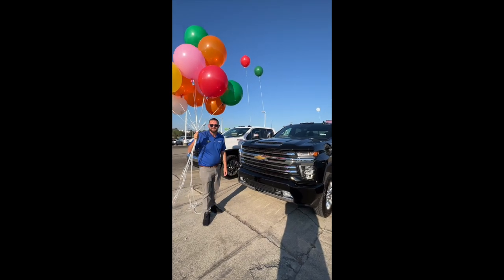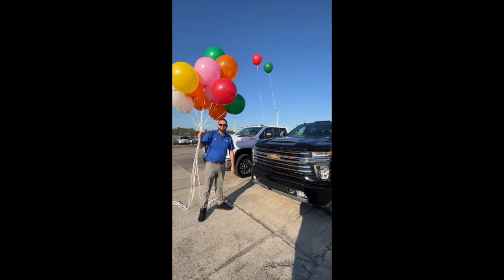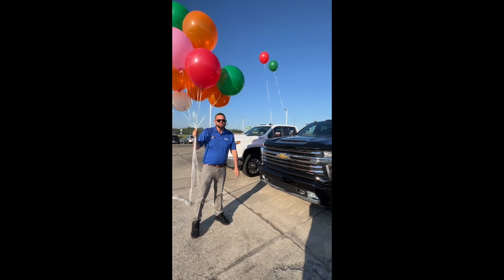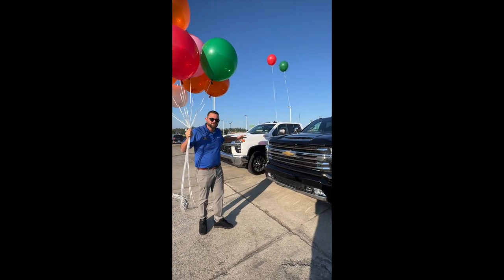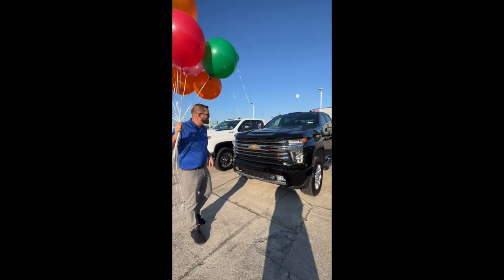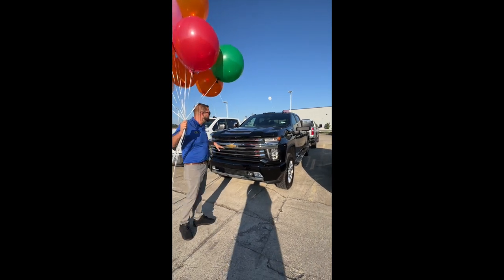GETTING THE FRESH INVENTORY ALL DRESSED UP AND READY TO SELL